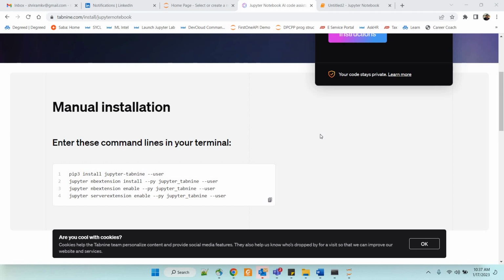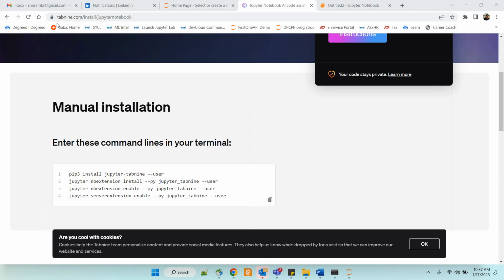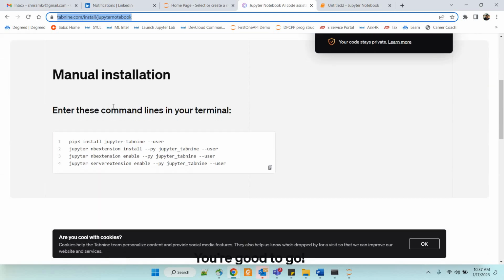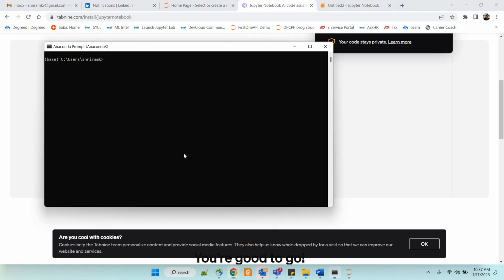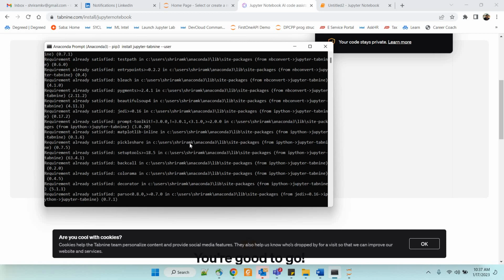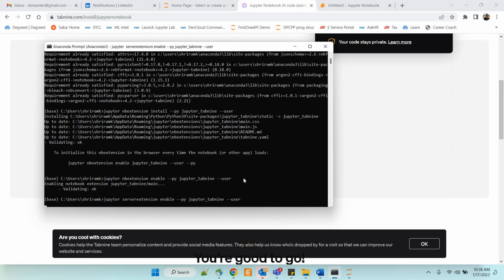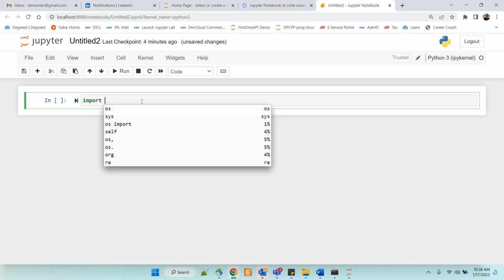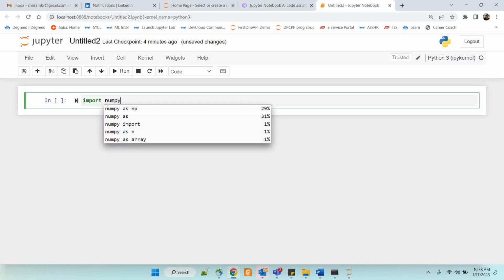Tabnine for Jupyter Notebook Autocompletion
Here you go, the autocompletion will become easier with tabnine!
The commands to be issued in the anaconda prompt are:
pip3 install jupyter-tabnine --user
jupyter nbextension install --py jupyter_tabnine --user
jupyter nbextension enable --py jupyter_tabnine --user
jupyter serverextension enable --py jupyter_tabnine --user